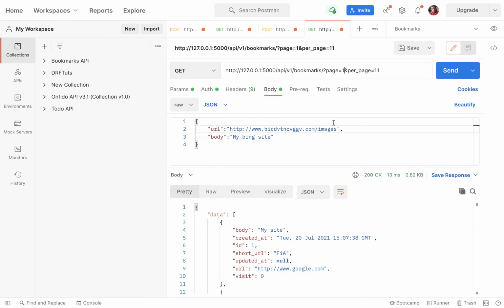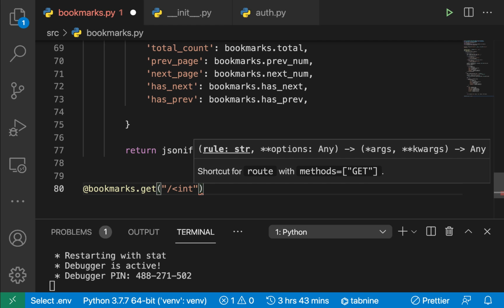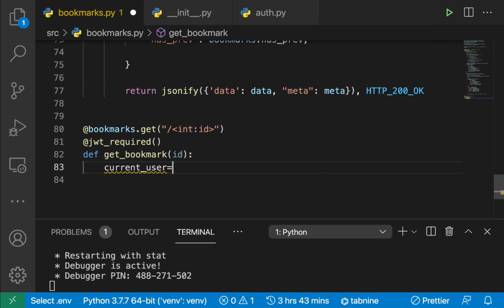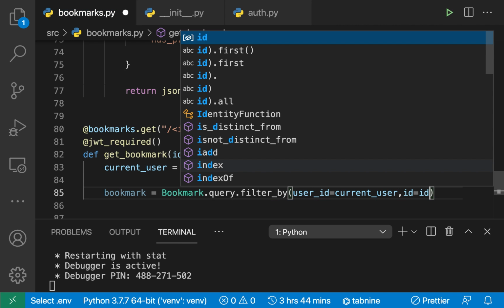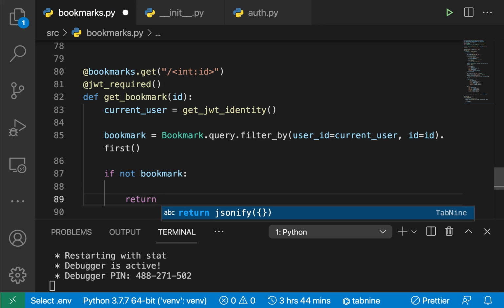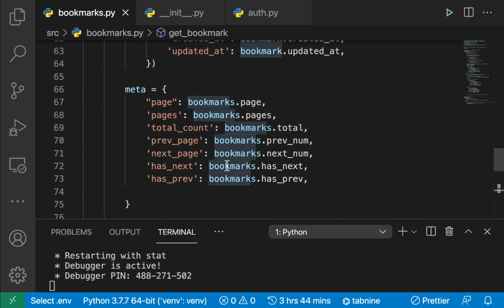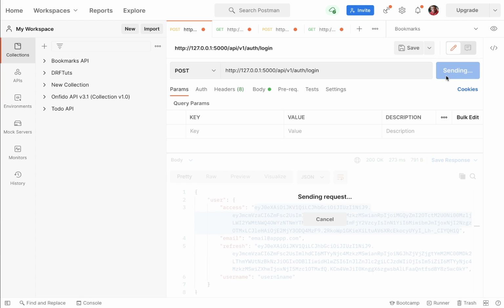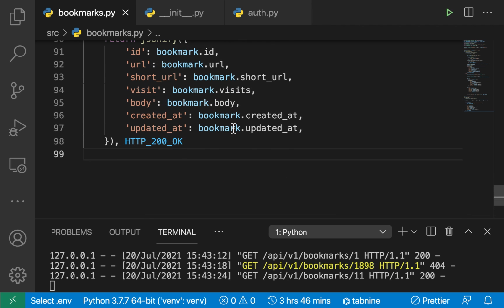Retrieve a single Bookmark/Record. Build and Deploy a Python Flask REST API with JWT #13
Source code.

Django rest framework tutorial for beginners.